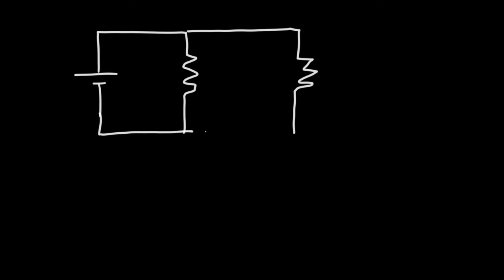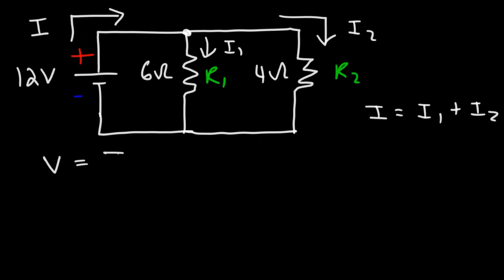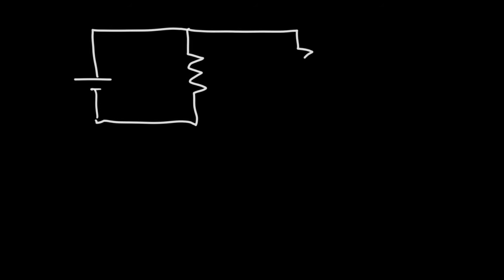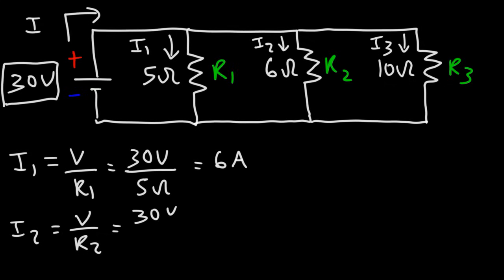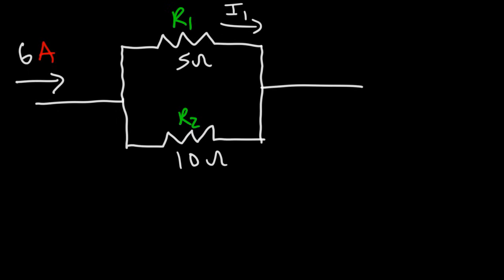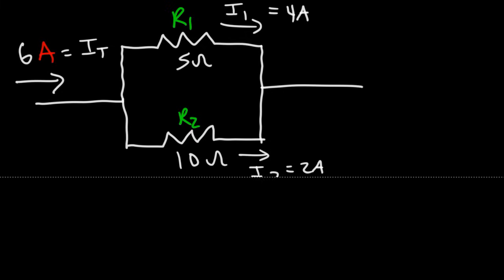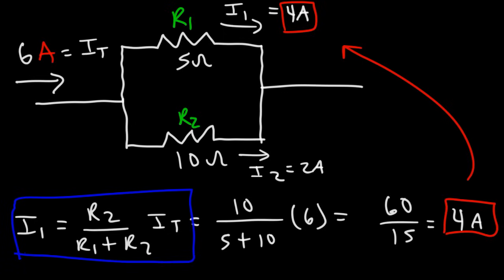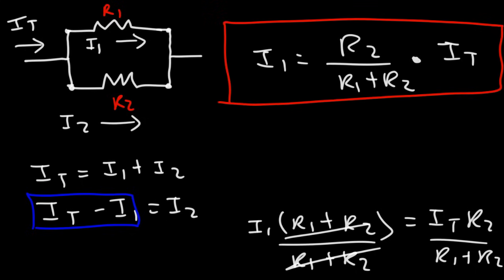How To Calculate The Current In a Parallel Circuit Using Ohm's Law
This electronics video tutorial explains how to calculate the current in a parallel circuit using ohm's law.   It contains examples with 2 resistors and one with 3 resistors connected in parallel.